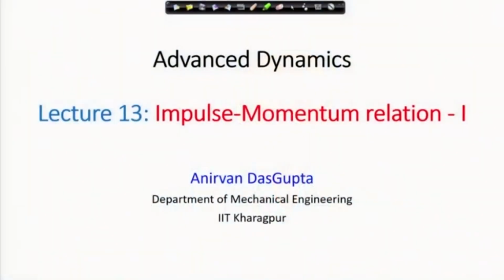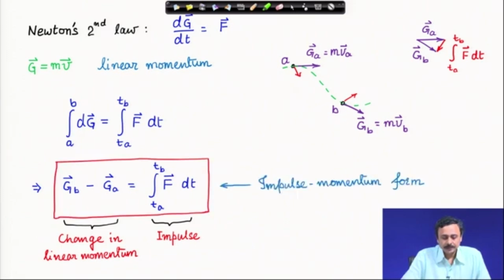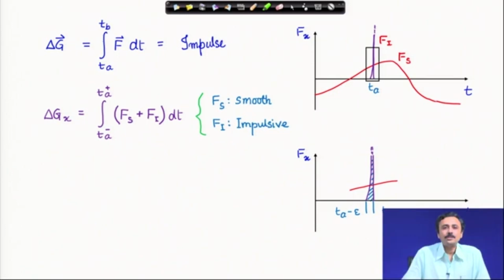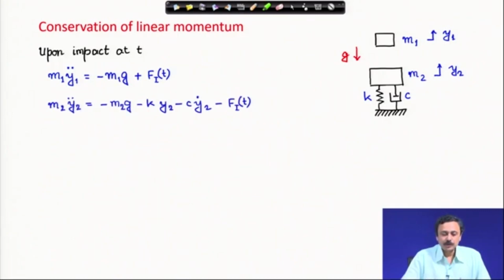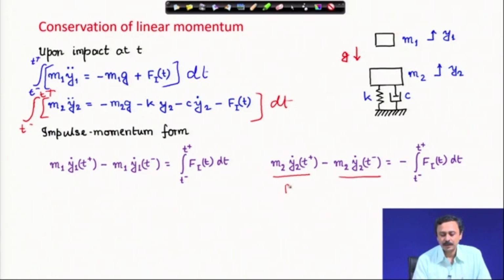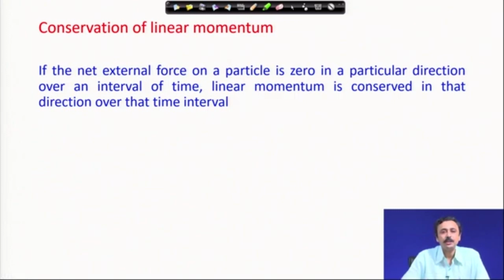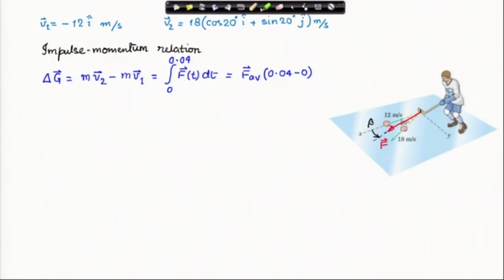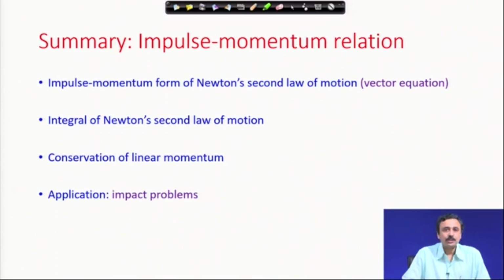Lec 13: Impulse-momentum relation - I